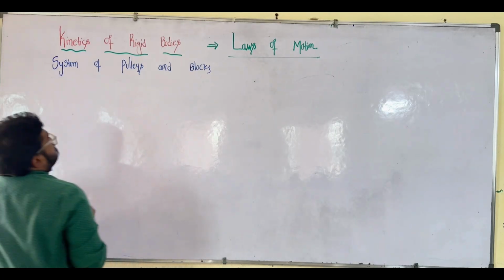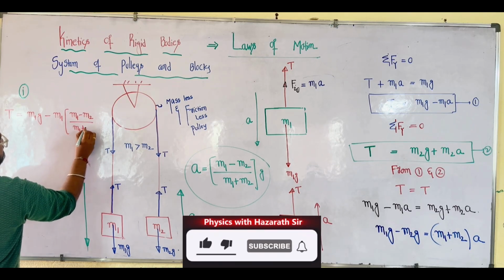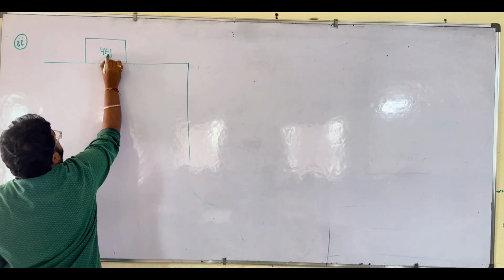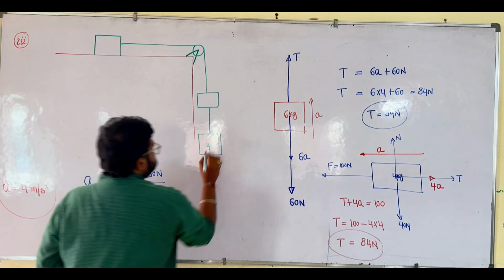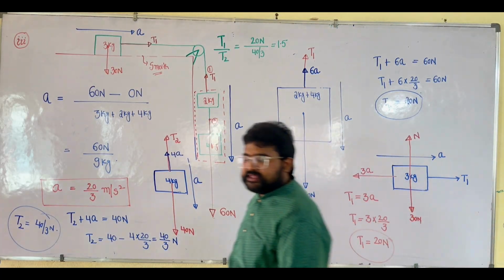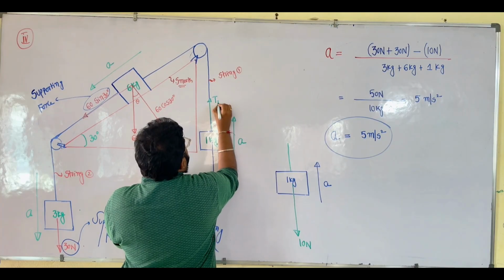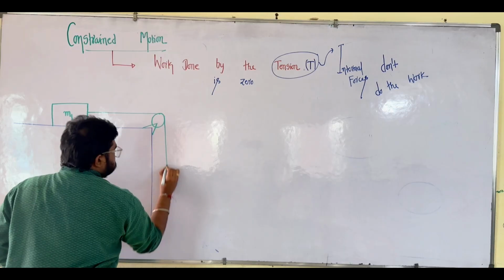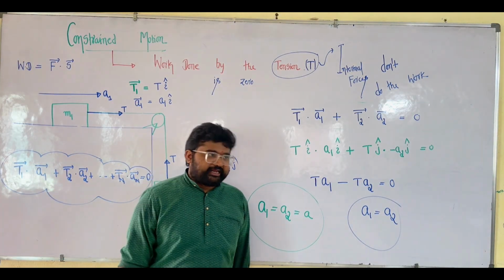System of Pulleys and Blocks || Laws of Motion || JEE Mains || NEET || Physics